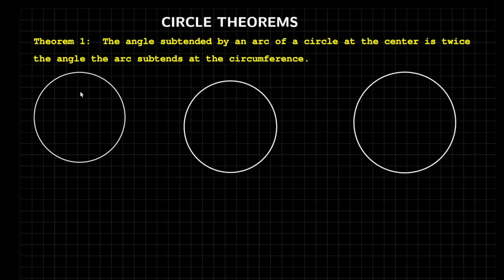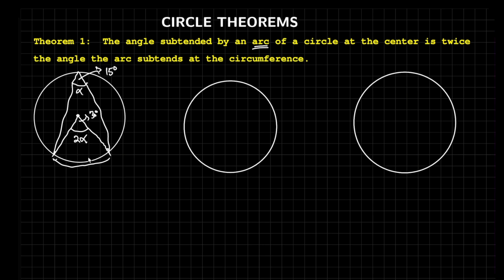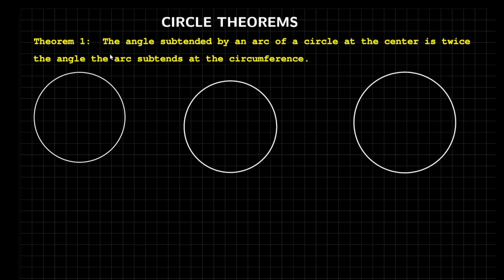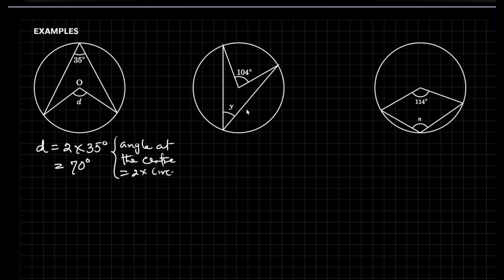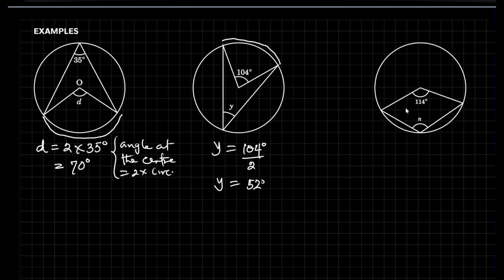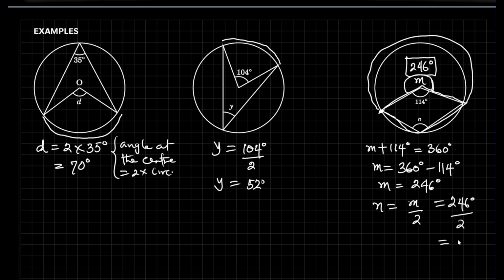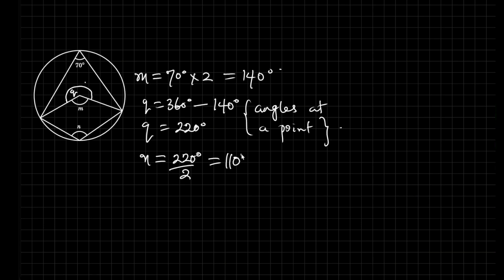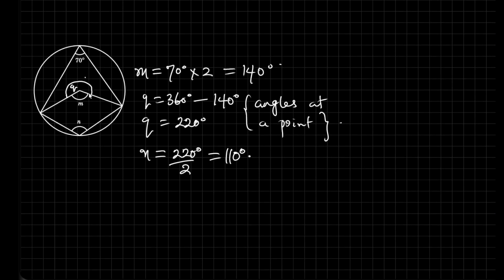Angle at the Center is Twice the Angle at the Circumference – Circle Theorem Explained"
In this video, you'll learn one of the most important circle theorems in geometry: The angle at the center of a circle is twice the angle at the circumference subtended by the same arc.